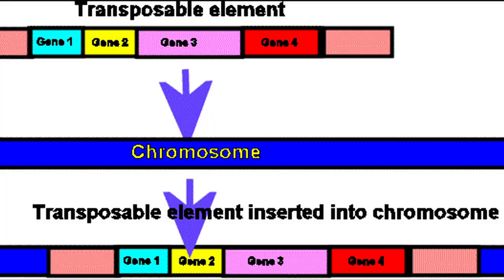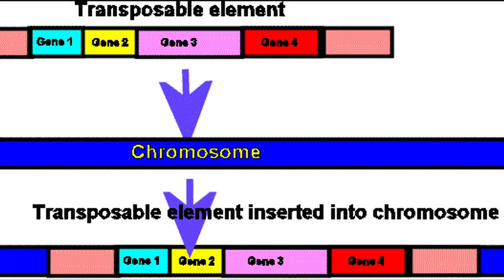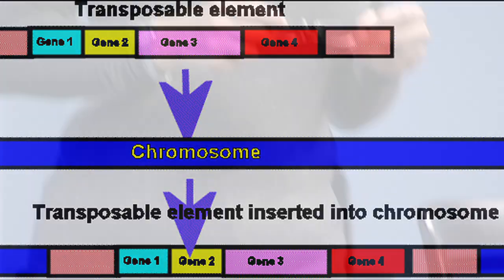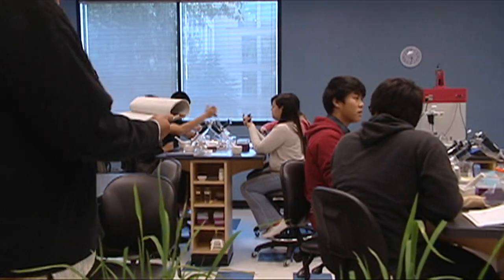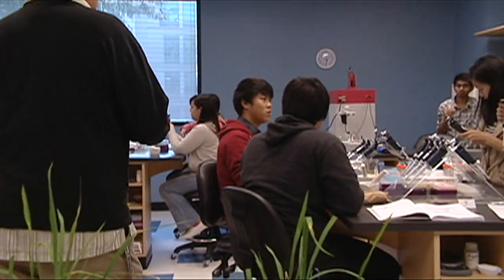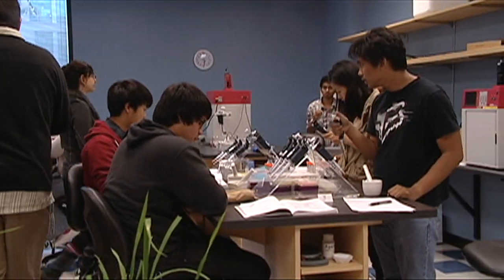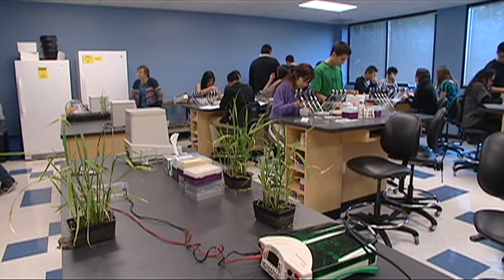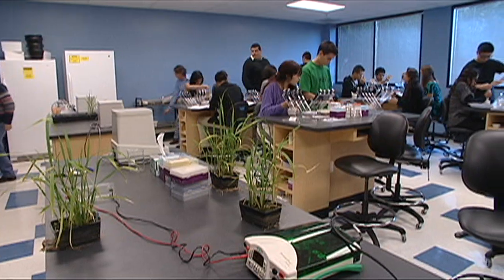Doing science, not just telling it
UC Riverside this year opened an innovative laboratory, "The Dynamic Genome," which gives freshmen the kind of experimental research experience usually reserved for upper classmen or graduate students.